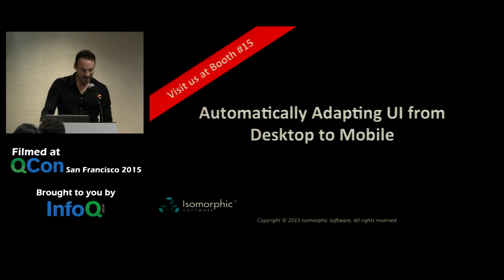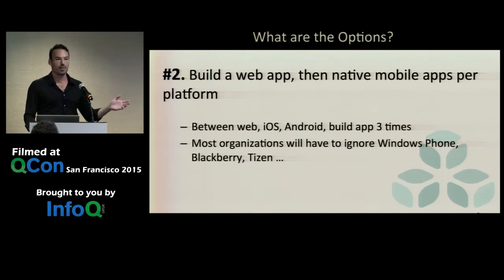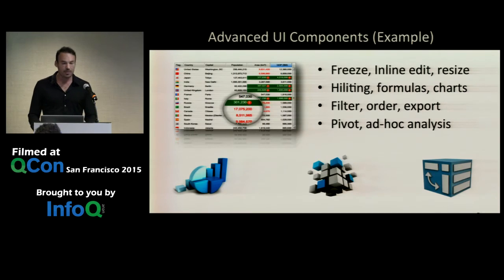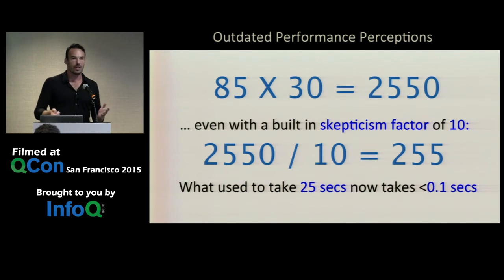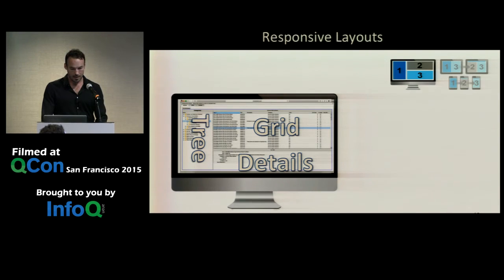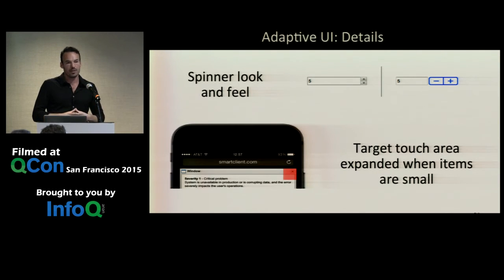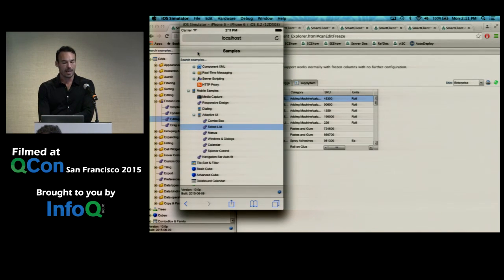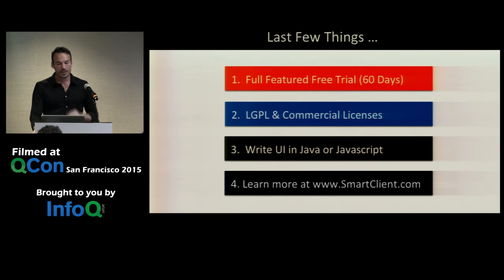Automatically Adapting UI from Desktop to Mobile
Isomorphic Software CTO and Co-founder, Charles Kendrick, talks about the inefficiencies of building enterprise web applications for desktops, then repeating the effort for tablets and smartphones. He proposes a better strategy: Leveraging a single codebase solution to build applications ONCE for all devices, resulting in probably the biggest DevOps efficiency improvement that can be made.

This presentation - recorded at Qcon San francisco, Nov 2015 - describes developments that, one by one, remove all the reasons for building native enterprise apps:
- SmartClient technologies (Adaptive UI, Responsive Layouts, and Intelligent Auto-Fitting and more)
- Faster, more powerful devices
- UX that is converging across devices (desktop, tablet, smartphone).

The result is that powerful enterprise web applications can now be built and deployed ONCE, but work beautifully on all devices, without compromising performance or user experience.